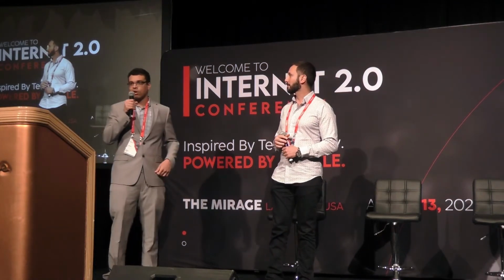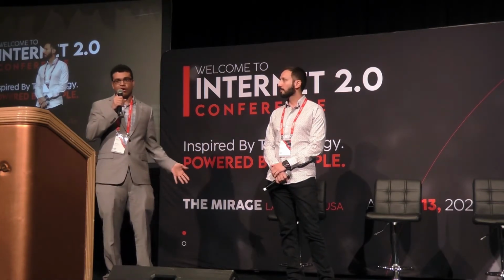Olivier Sosak & Elliot Zaresky Williams | Fireside Chat | Internet 2.0 Conference | Las Vegas | USA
Olivier Sosak, Chief Executive Officer at IT Y'ALL and Elliot Zaresky Williams, CTO & Co-Founder at Neurales, share their opinions and ideas on the topic, "Security Regulation & How It Will Drive Innovation In IoT" in this fireside chat at the Winter Edition of the Internet 2.0 Conference held at The Mirage, Las Vegas, USA on 11th-13th April 2022.